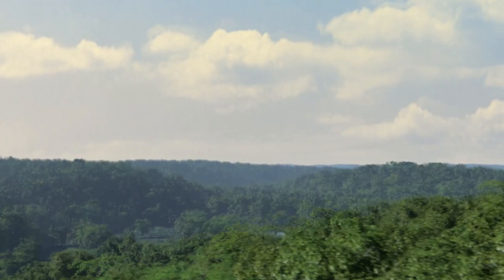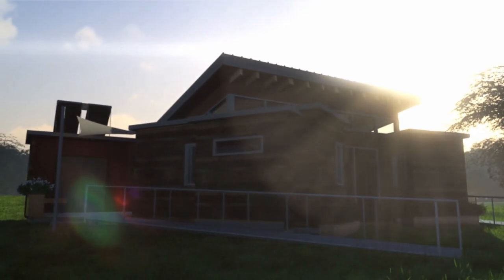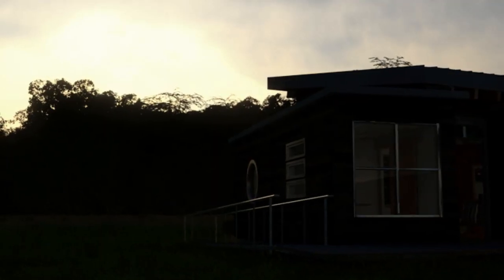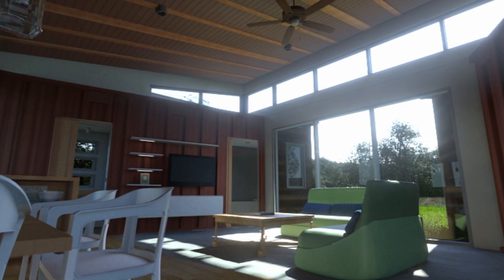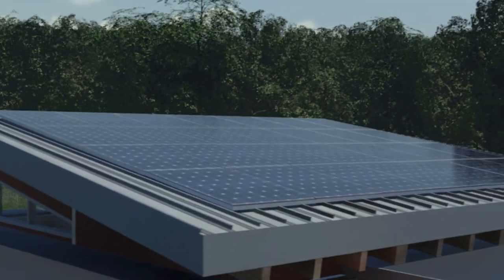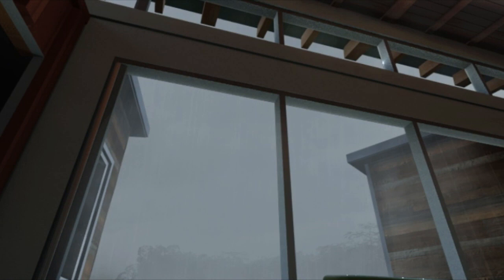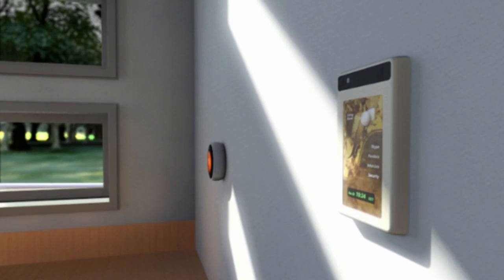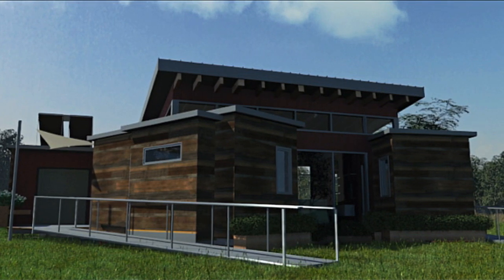Missouri S&T Computer-Animated Walkthrough – Solar Decathlon 2015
A computer-animated walkthrough of the Missouri University of Science and Technology entry to the U.S. Department of Energy Solar Decathlon 2015.